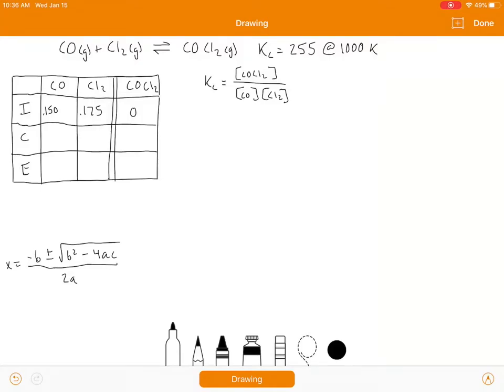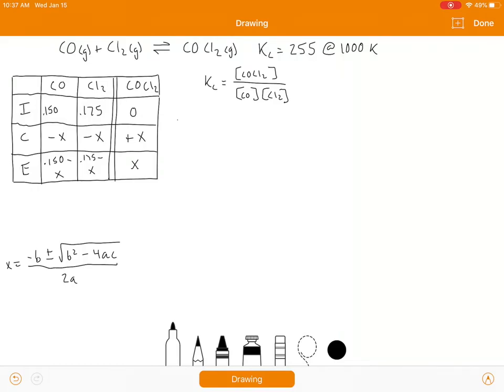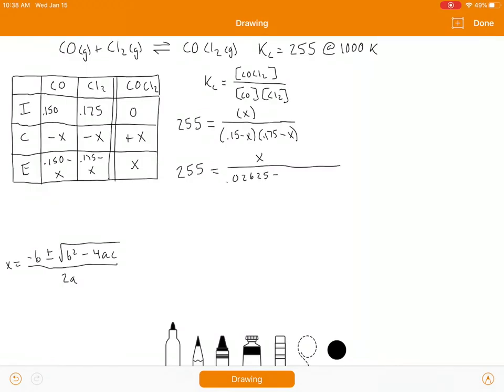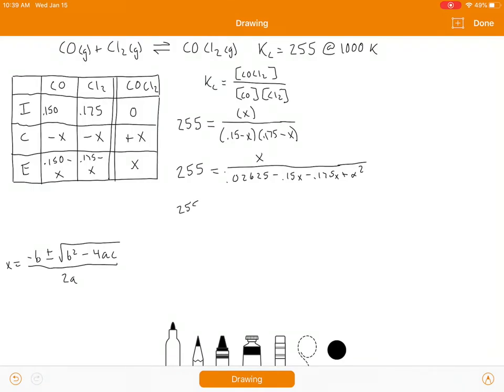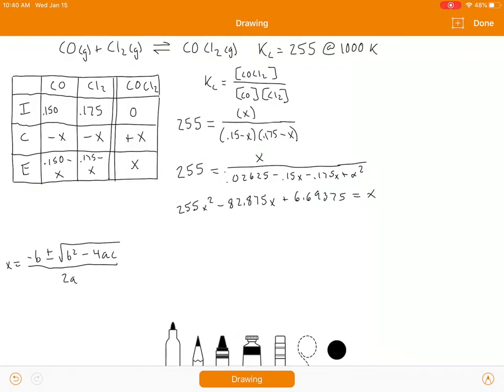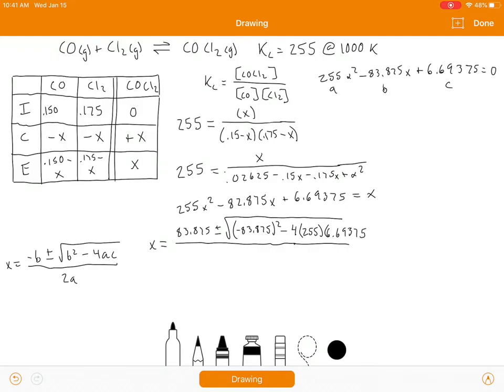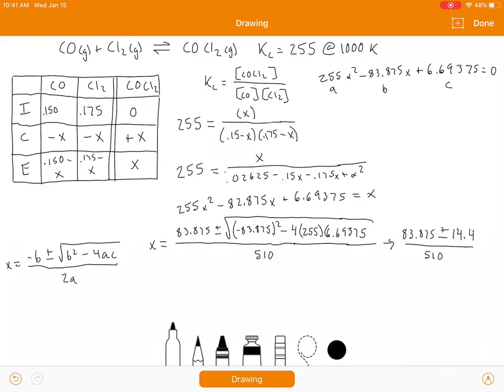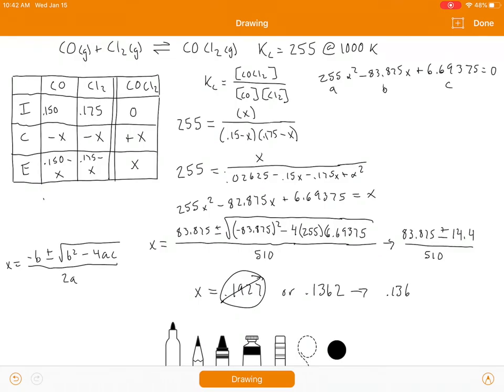Finding Equilibrium Concentrations using the Qu